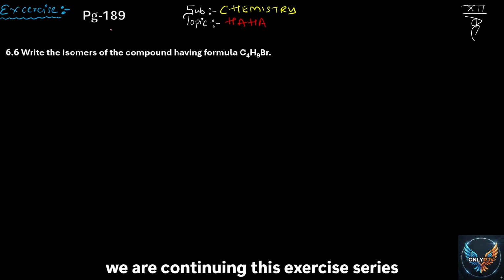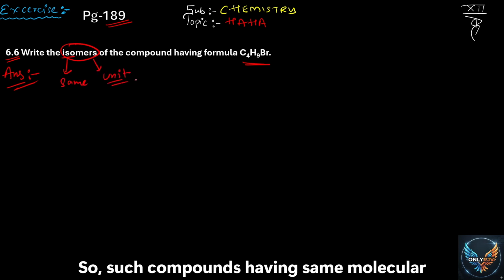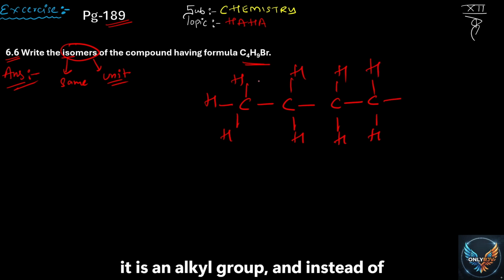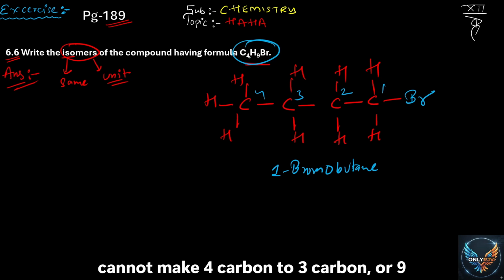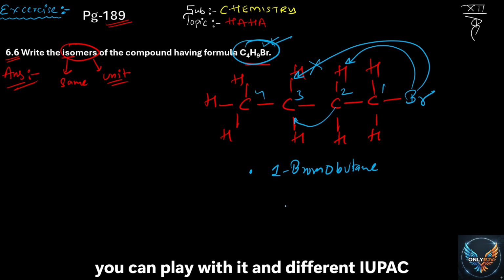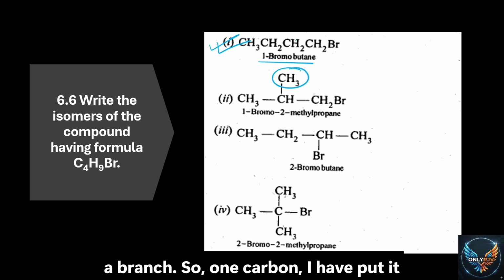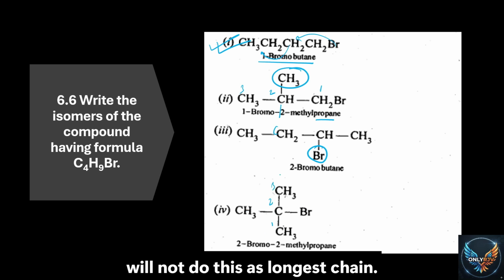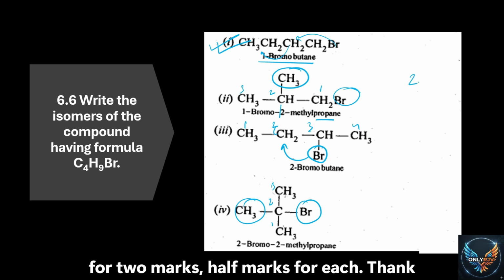|| HALOALKANES & HALOARENES || EXERCISE Q6.6 || PG: 189 || CLASS 12 CBSE ||